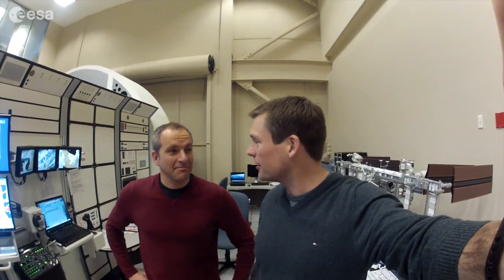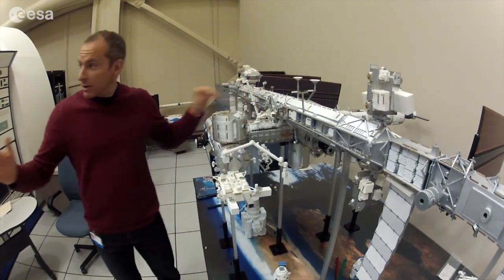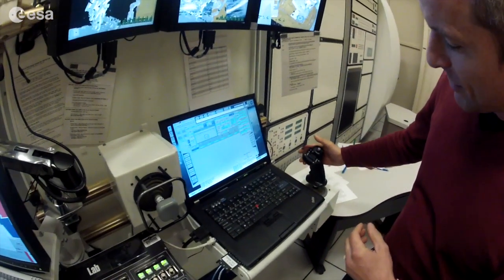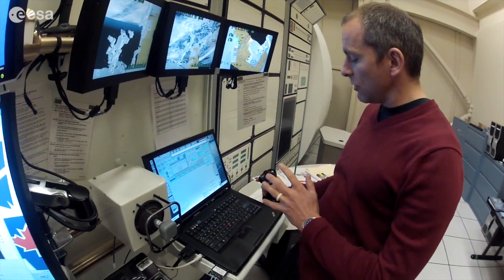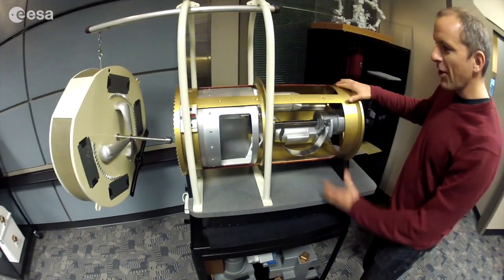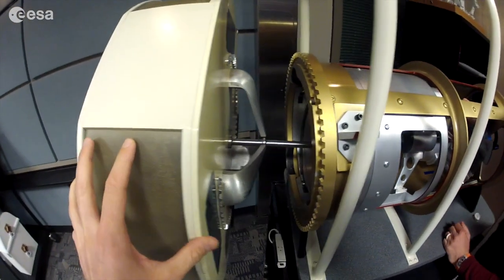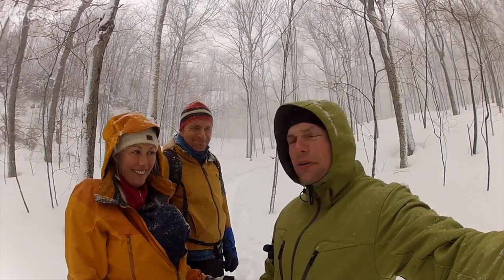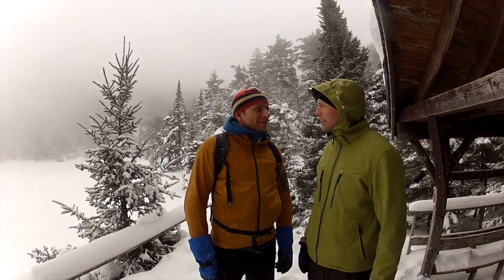Robotic arm training (part 1)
In his latest video diary, ESA astronaut Andreas Mogensen reports from a snowy Canada where he is following robotic training together with Canadian astronaut David Saint-Jacques. Meanwhile ESA astronaut Thomas Pesquet is in France...